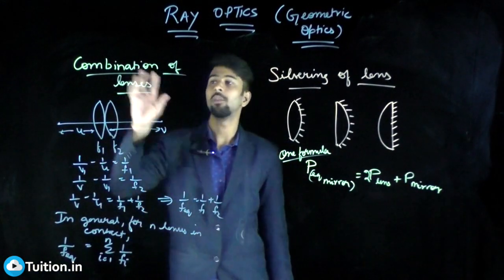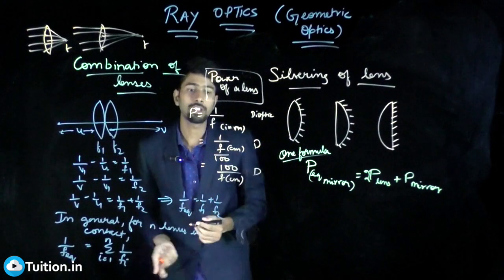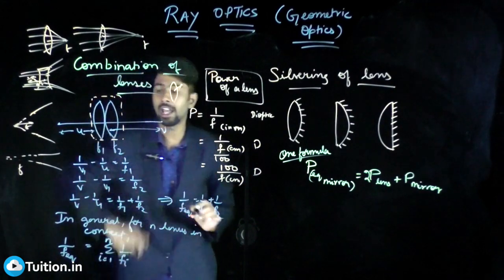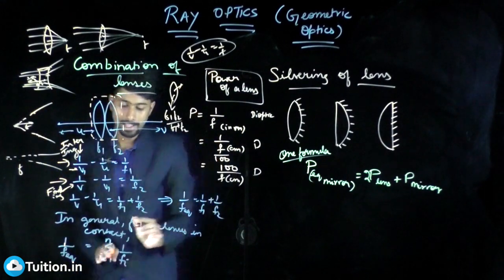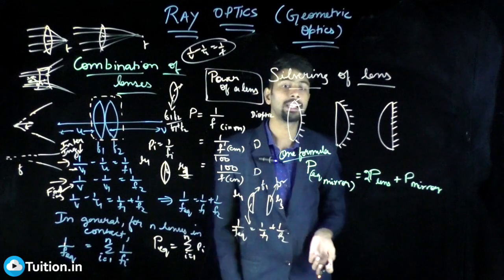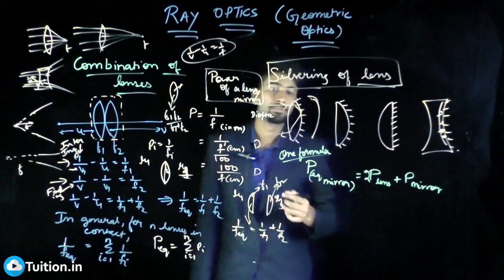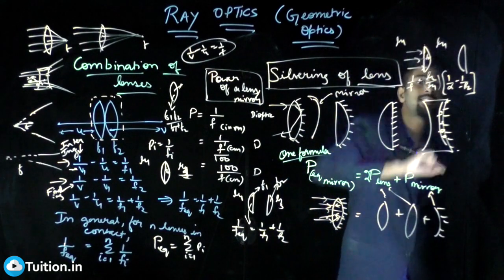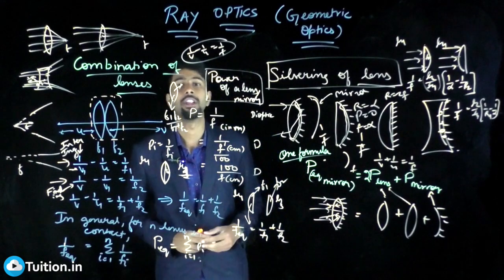Combination of Lenses - Ray Optics | IIT JEE Physics